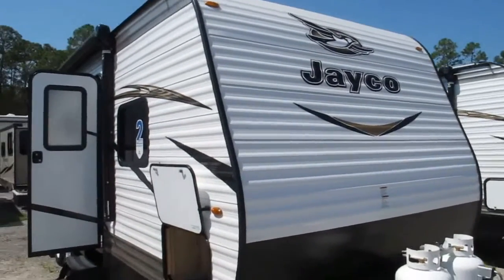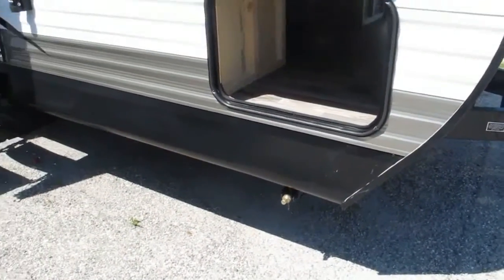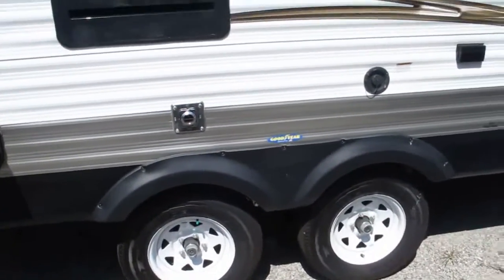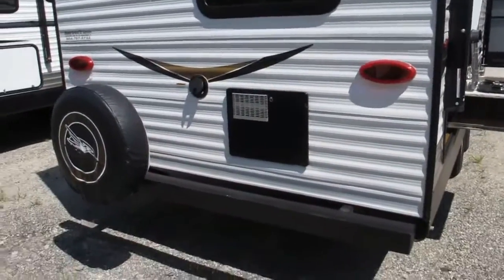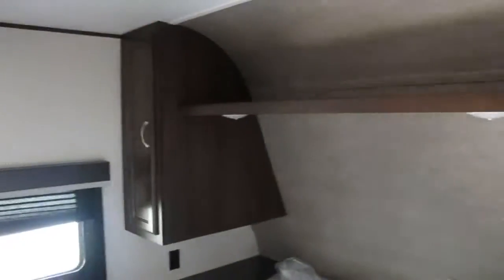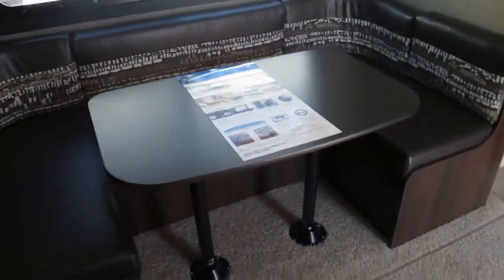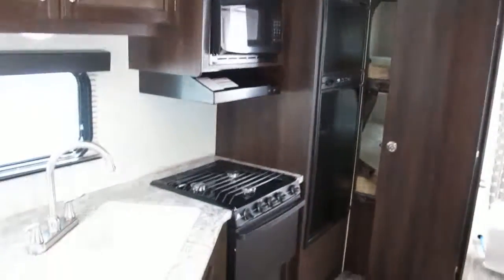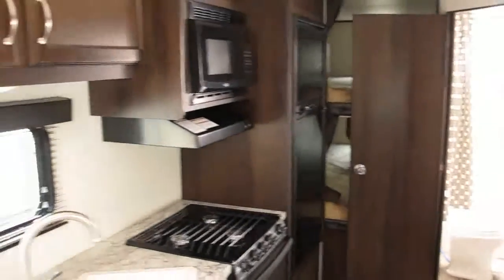2018 Jayco Jay Flight SLX 242BHS #17 151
Stock # 17-151
Come see just how fun and easy camping can be in this single slide out travel trailer by Jayco. The Jay Flight SLX 242BHS features a u-dinette, double bunk beds, and an outside kitchen.